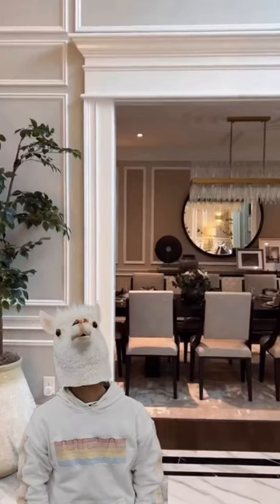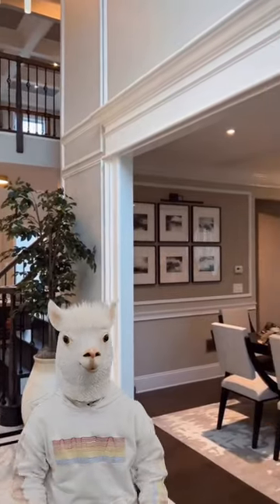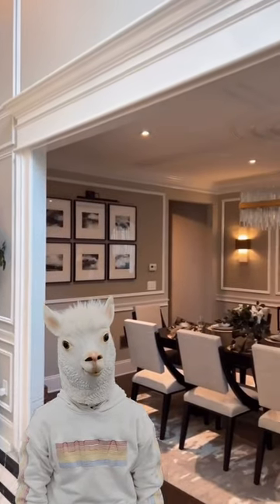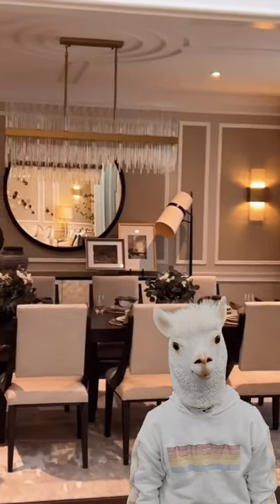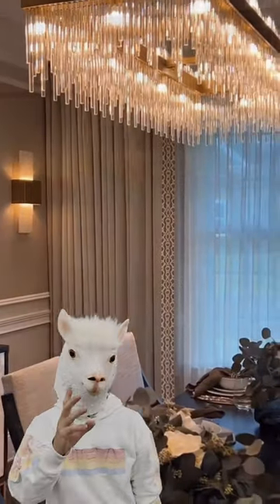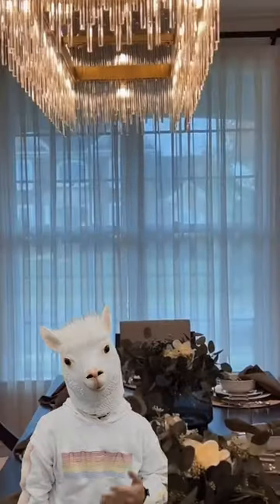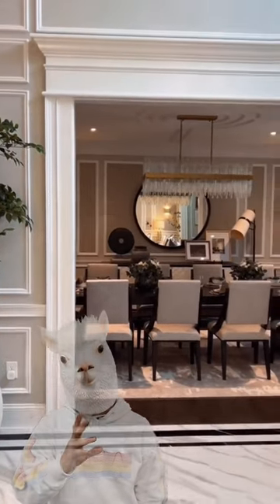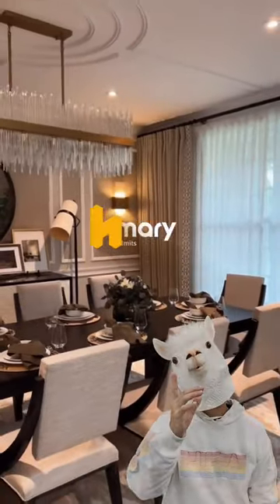The elegant dining room decor shows your taste. The luxury house in Boston - Episode 8